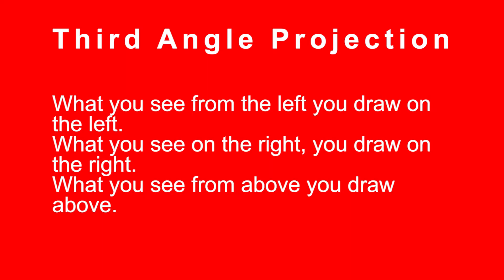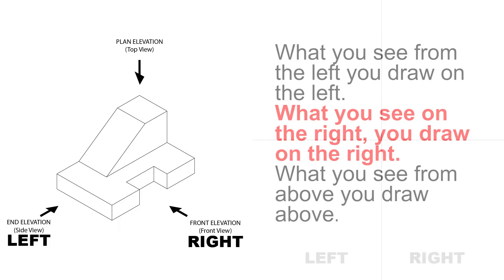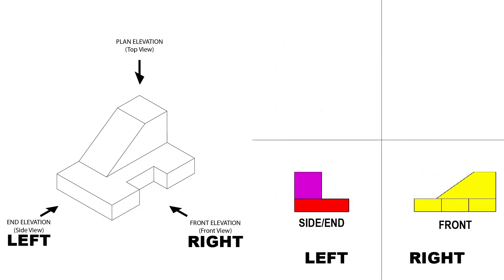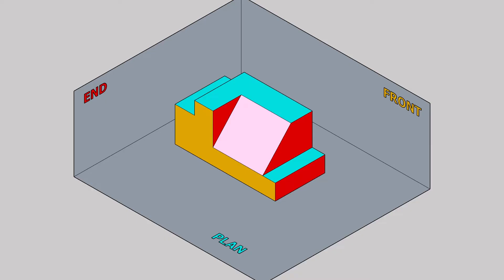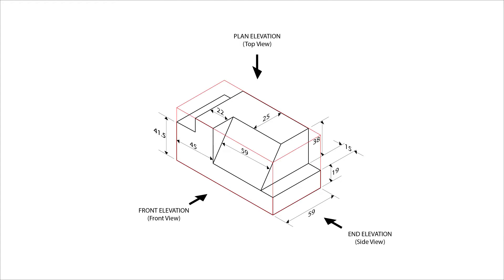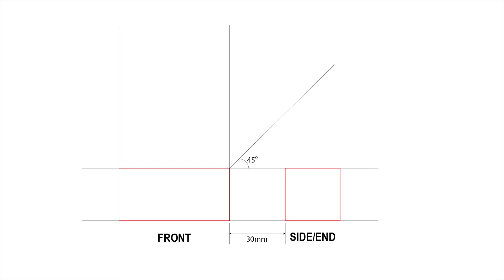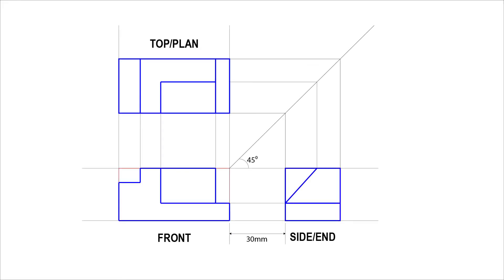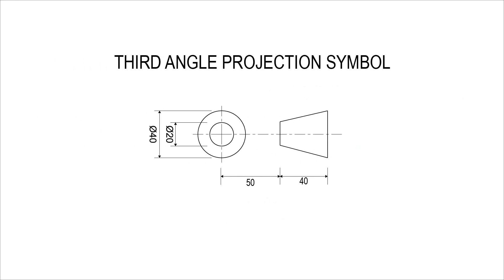CDT G10/11 - Third Angle Orthographic Projection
CDT Design and Communication Syllabus 7048 for Grade 10 - 11